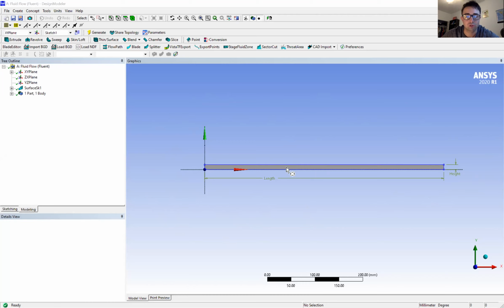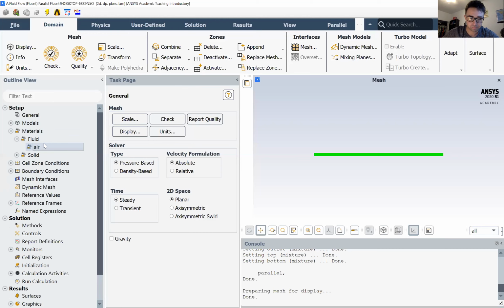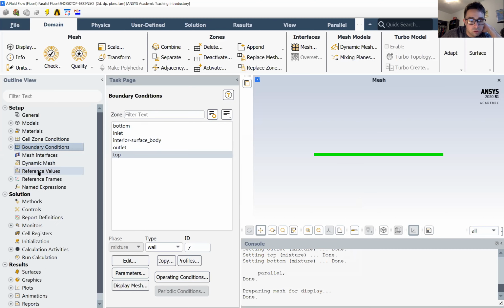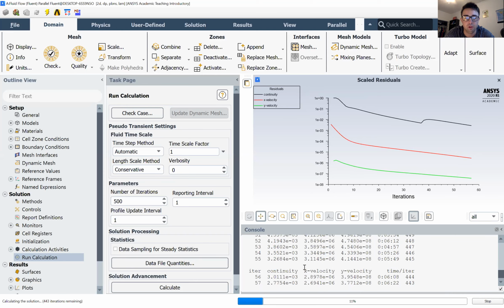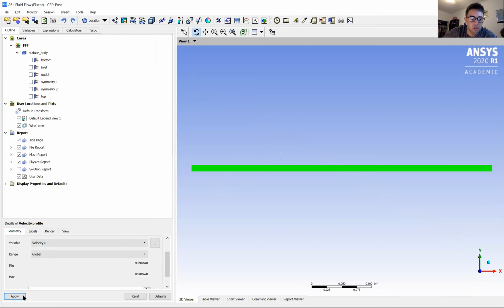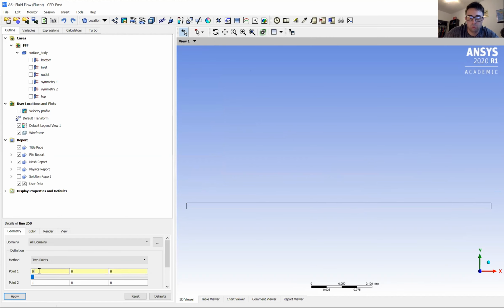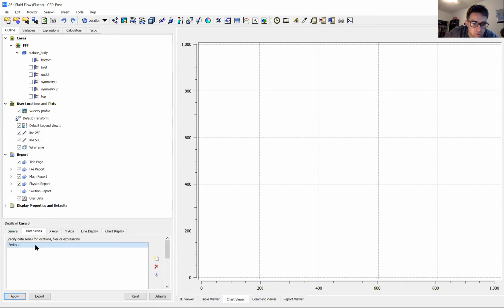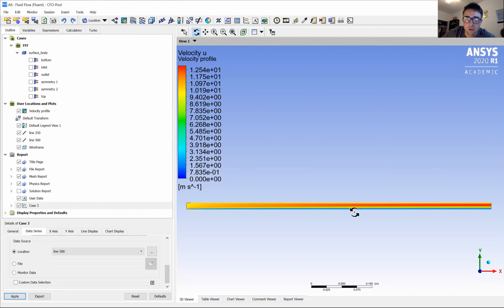Fluent assignment 1: Case 3 Demonstration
Case 3: Hybrid Flow (Poisseuille flow +  Couette flow)